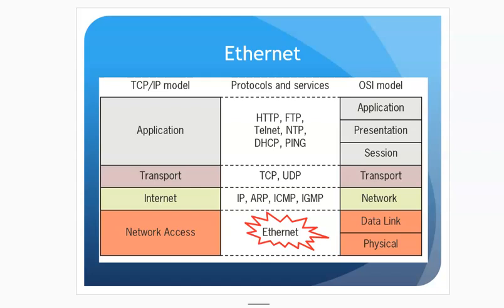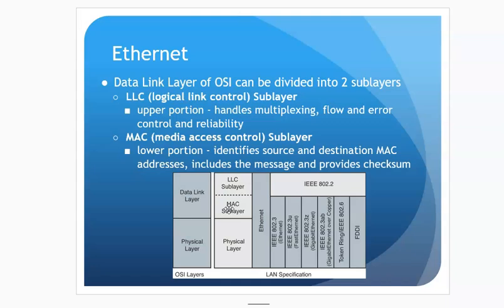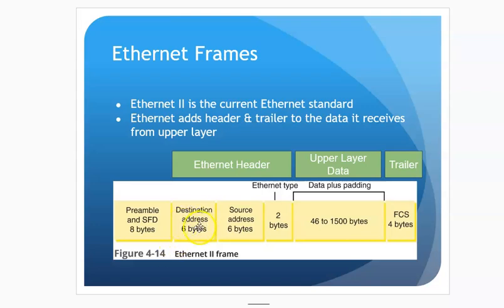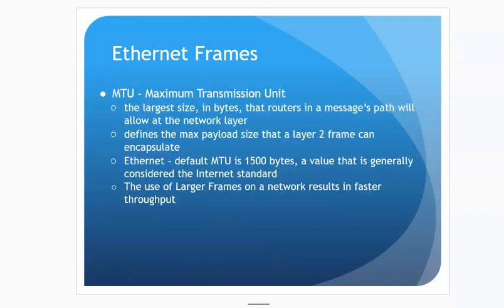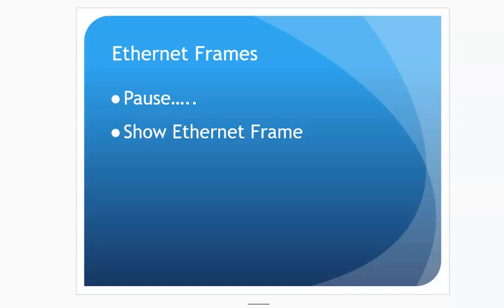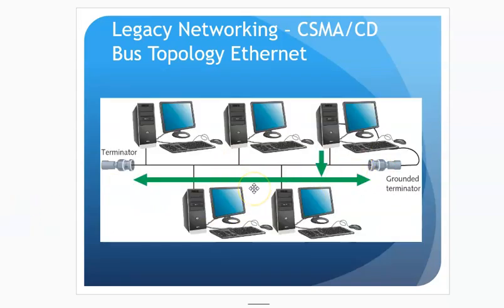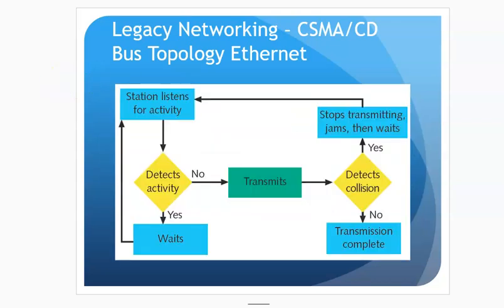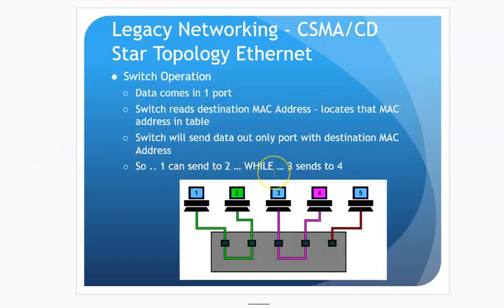CNT120 Chap4 10ed 6 Ethernet